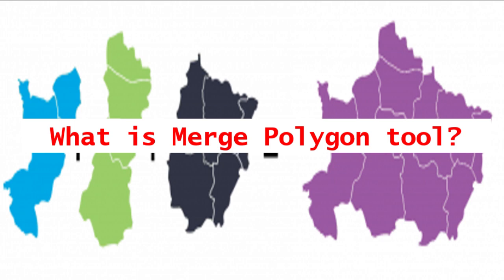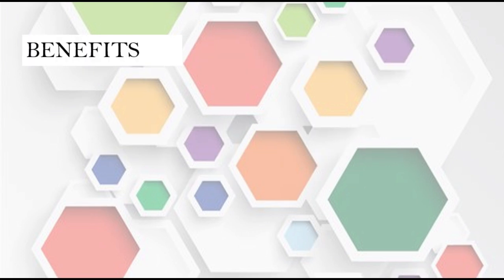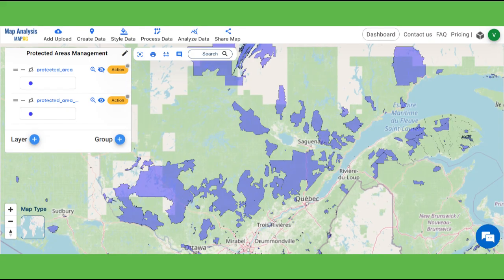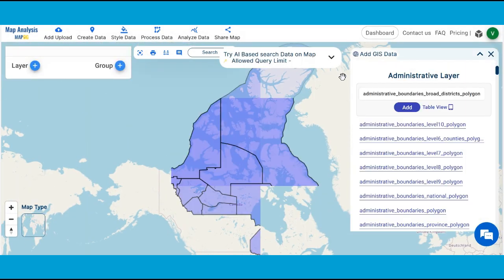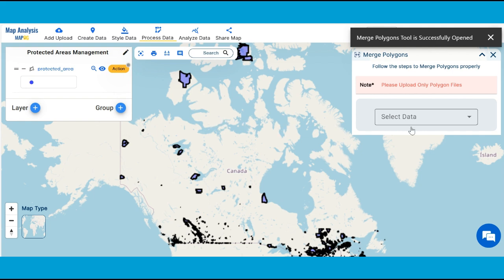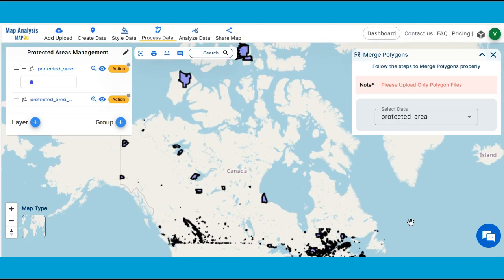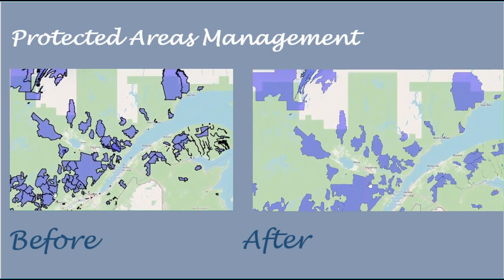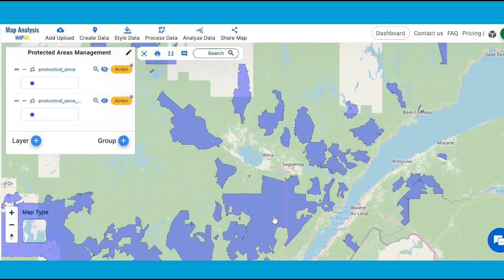Protected Areas Management Using the Merge Polygon Tool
Managing protected areas effectively requires precise boundary delineation and spatial data consolidation. The Merge Polygon Tool in MAPOG simplifies this process by combining adjacent or overlapping polygons into a single cohesive unit, enhancing map accuracy and resource planning.

What You’ll Learn in This Video:
✅ What is the Merge Polygon Tool? – Understanding its role in GIS mapping
✅ Step-by-Step Guide – How to merge protected area boundaries for better management
✅ Key Benefits:

Improved spatial consolidation for more effective conservation
Enhanced data visualization for better decision-making
Time and resource efficiency in GIS analysis
With this tool, conservation organizations, government agencies, and researchers can streamline protected area management, ensuring sustainable resource allocation and ecosystem preservation.

💡 Ready to improve your GIS workflow? Watch now!